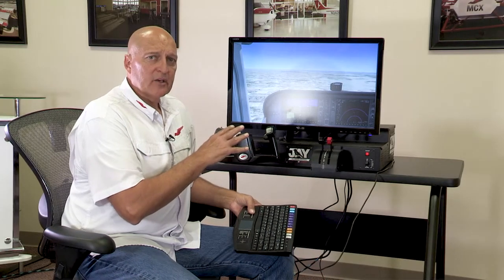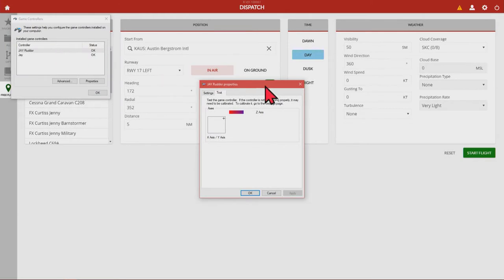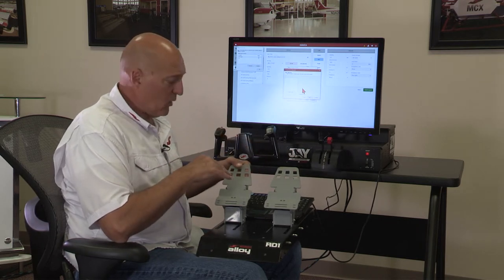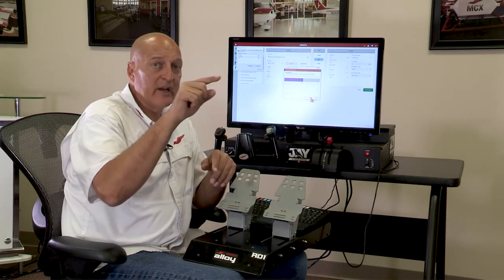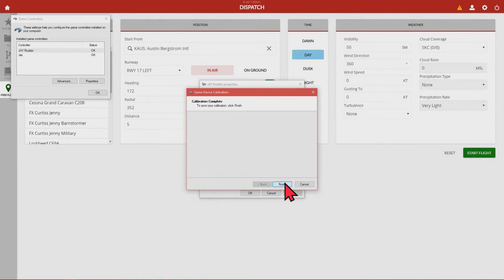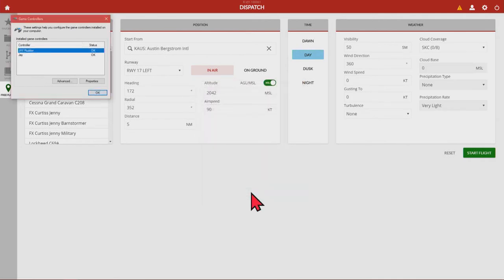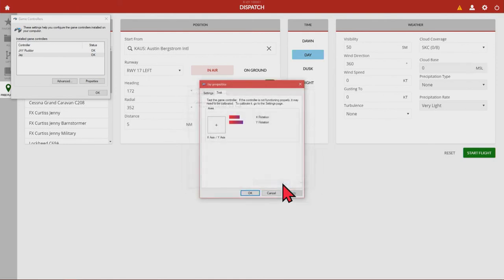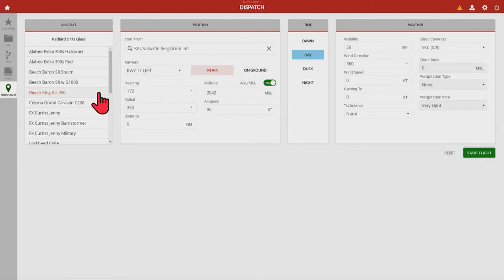How to Calibrate your Redbird Jay and RD1 Rudder Pedals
The quick and simple method to calibrate the controls for a Redbird Jay or Jay Velocity. Also includes calibration instructions for the Redbird Alloy RD1 Rudder Pedals.